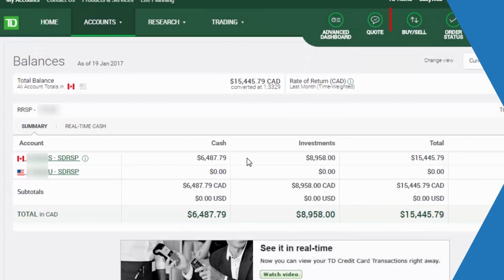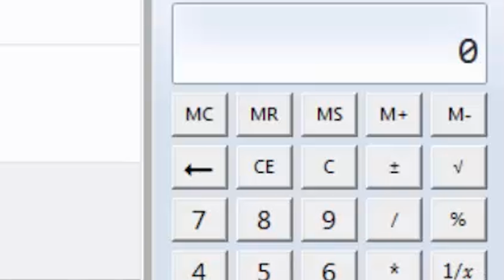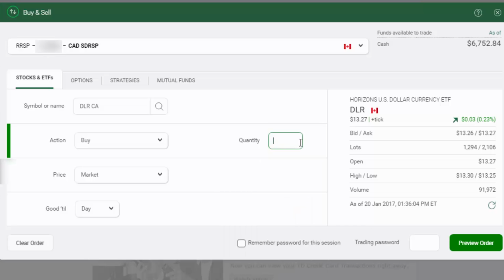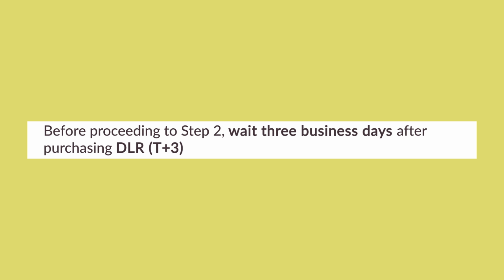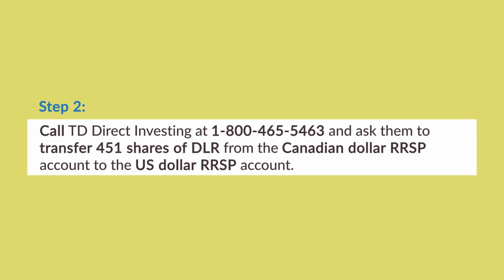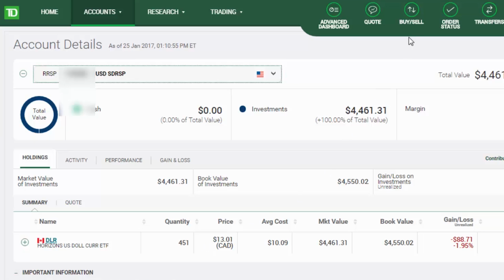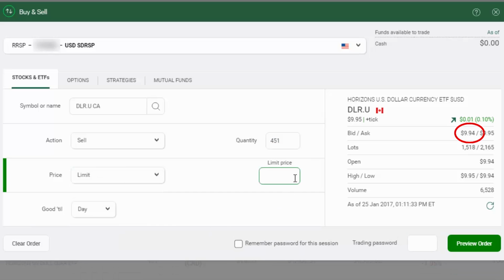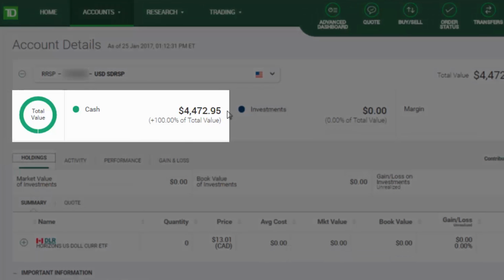Norbert's Gambit at TD Direct Investing | DIY Investing with Justin Bender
**WARNING**  DLR and DLR.U now settle T+1

Please feel free to download the model portfolios from my blog before getting started: